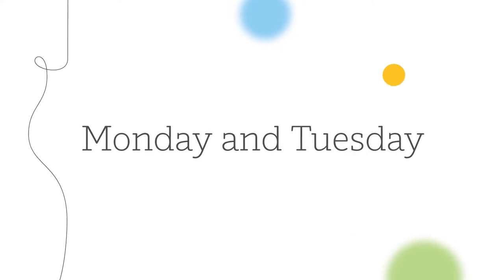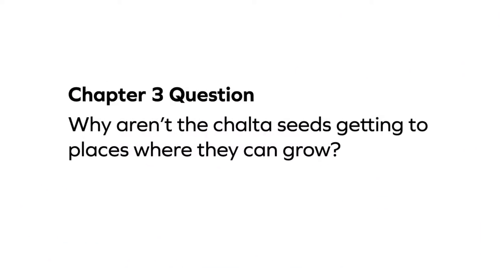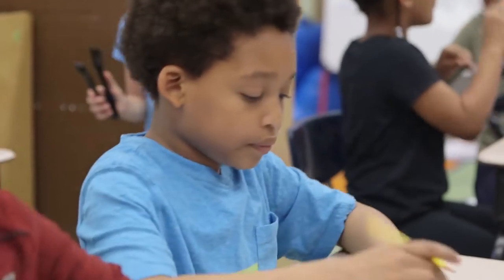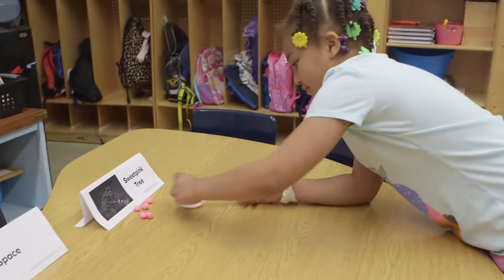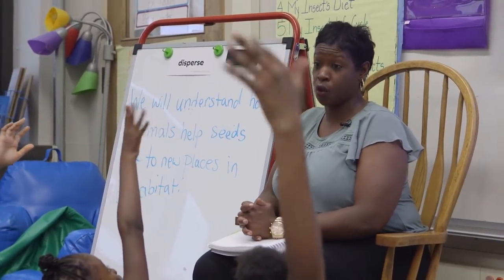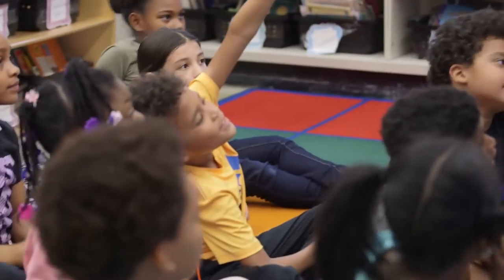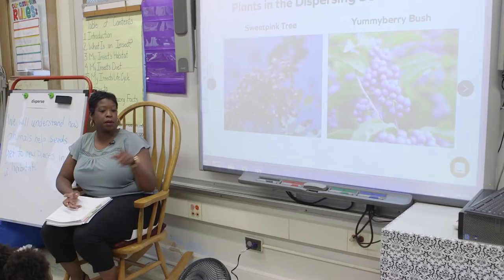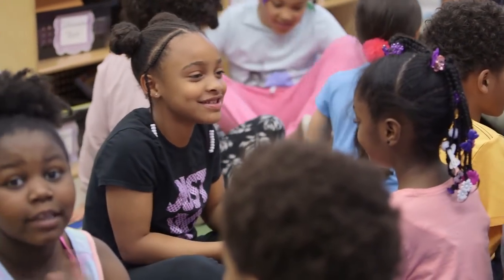Amplify Science in Action: a week in the life (K–5)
In Amplify Science, students take on the role of a scientist or engineer to actively investigate compelling phenomena through engaging hands-on activities, immersive digital simulations, comprehensive reading and writing activities, and lively classroom discussions.

In this video, a second grade teacher from Chicago Public Schools discusses what a typical week using Amplify Science in her classroom looks like.